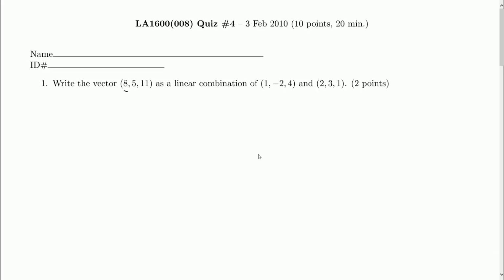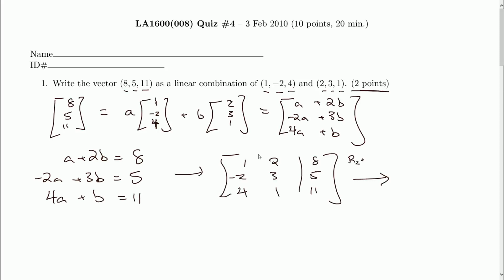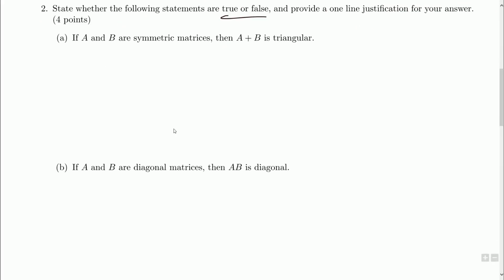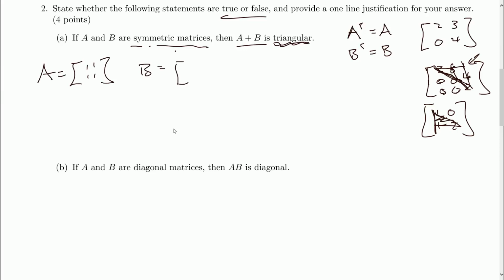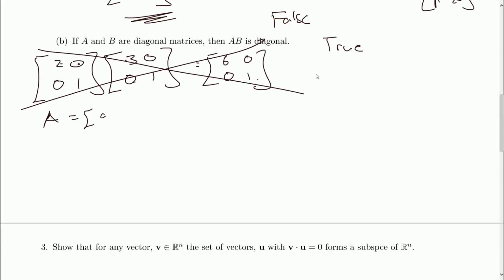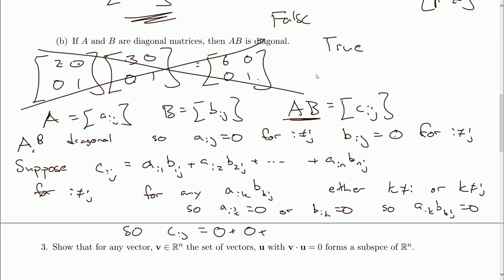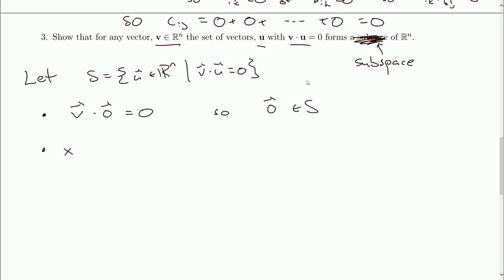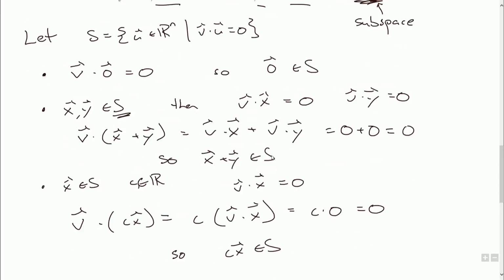2010 MATH 1600 Quiz 6 008